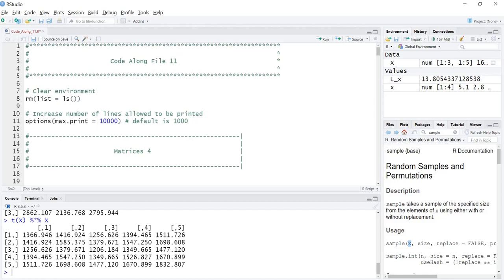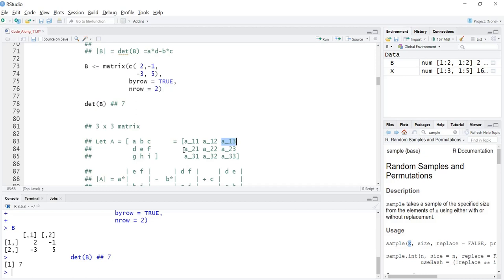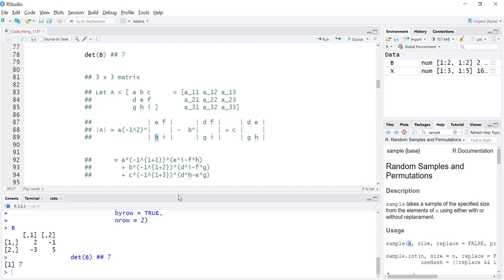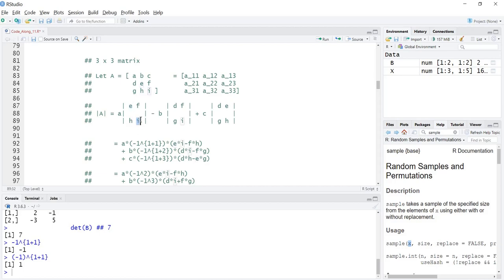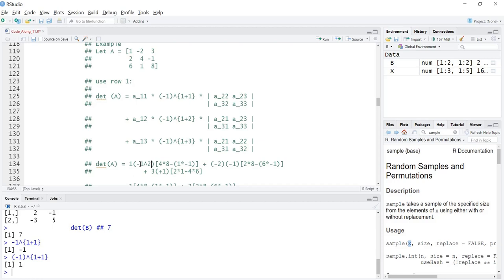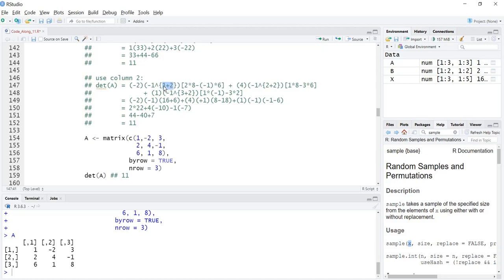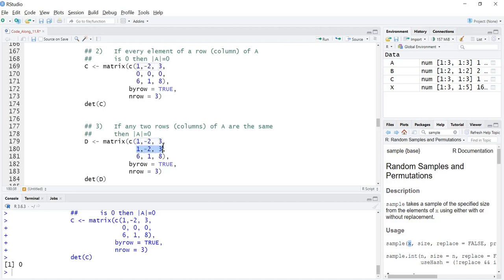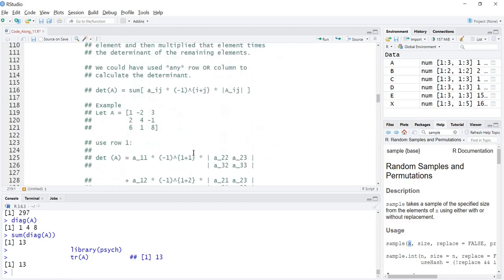L12-L13 Matrix Operations 4 and 5 in R (RStudio)